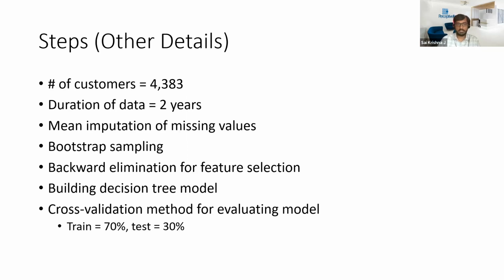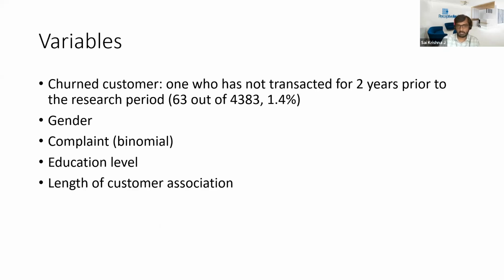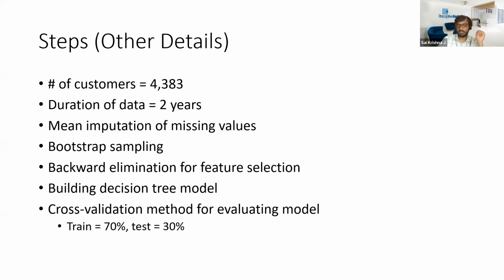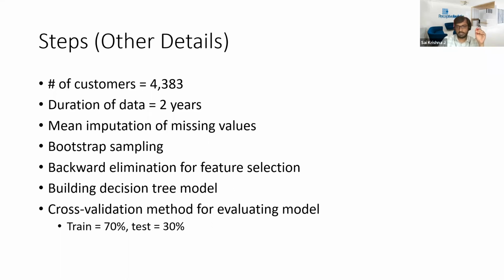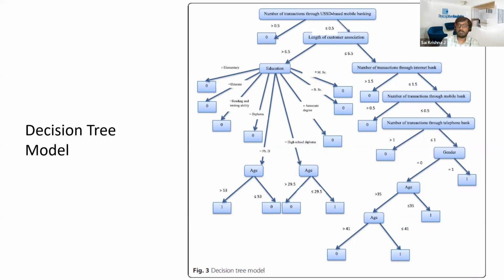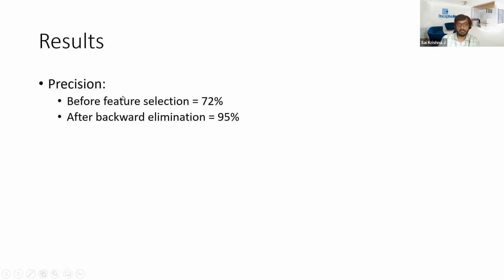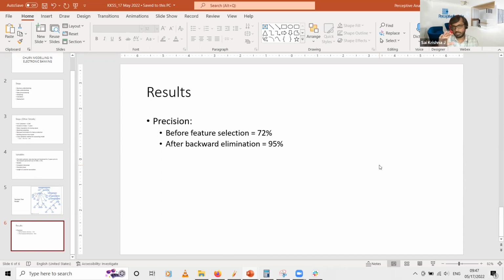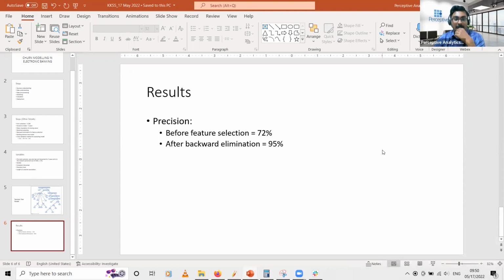Churn Modelling in Electronic Banking